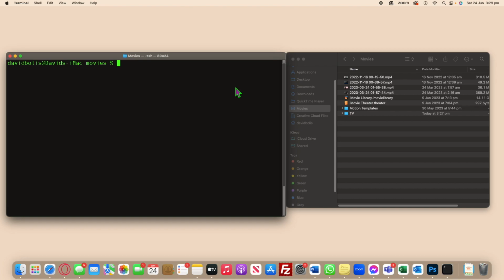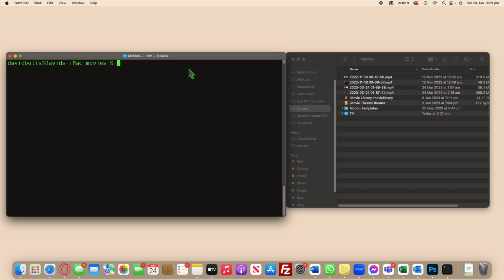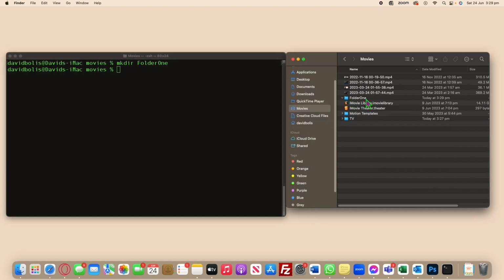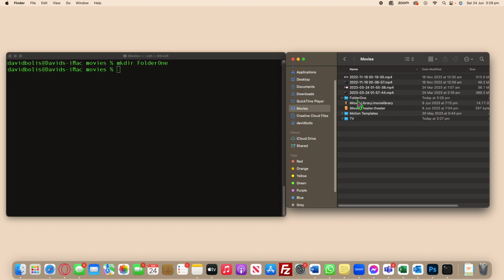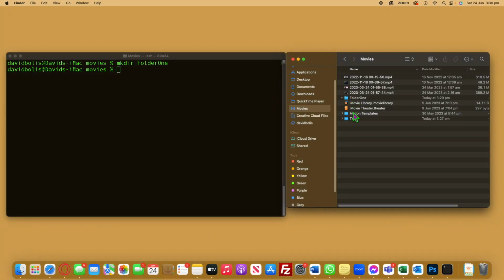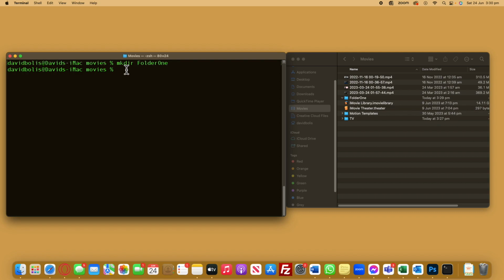How to create folders within folders (Nested Folders) using Terminal in MacOS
In this episode I will show you how to create folders within folders (Nested Folders) using Terminal in MacOS